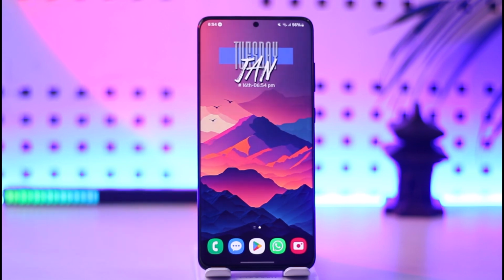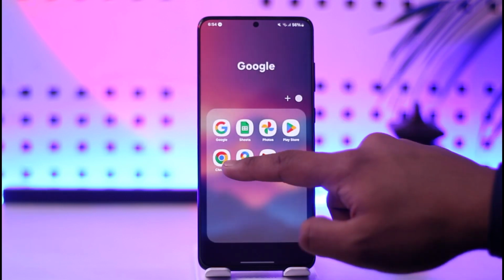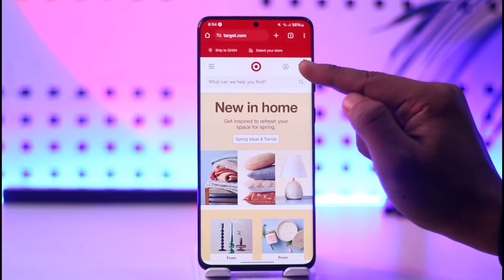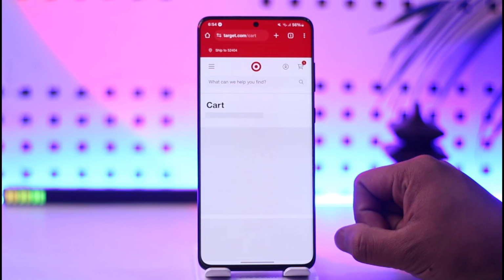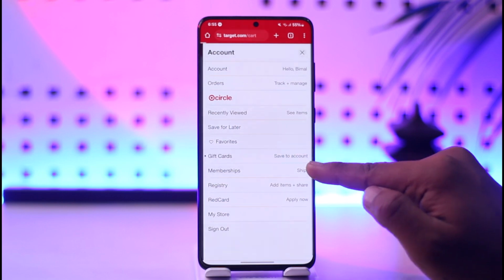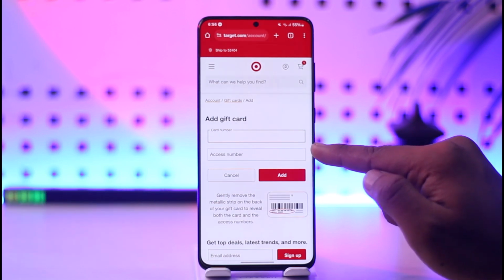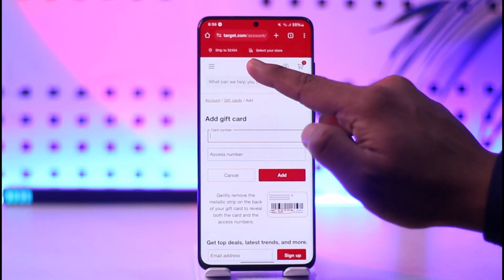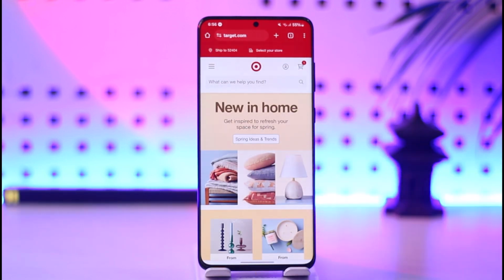How To Use Target Gift Card Online !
In this video, I will show you how to use a Target gift card online.

~ Chapters:
0:00 Introduction
0:12 Use Target Gift Card Online
1:10 Conclusion